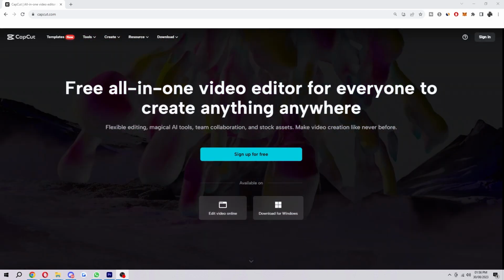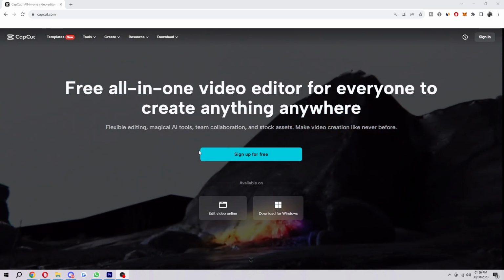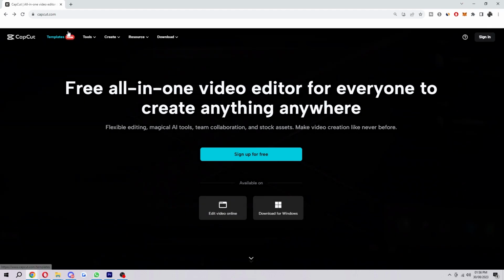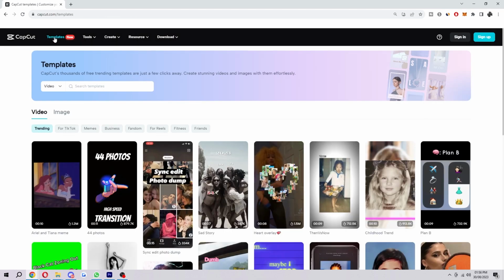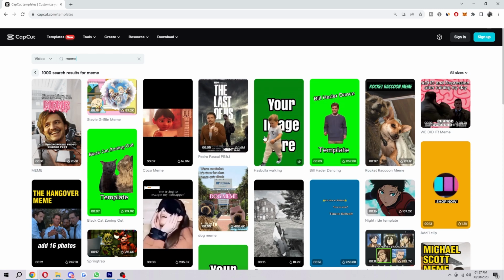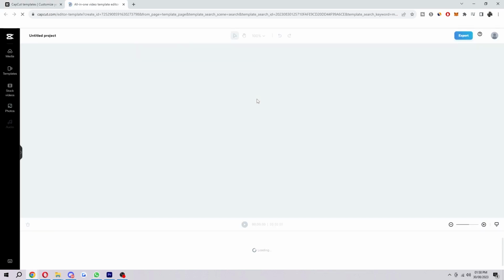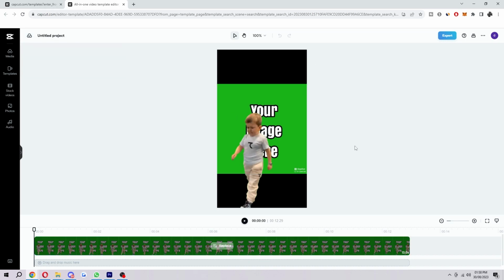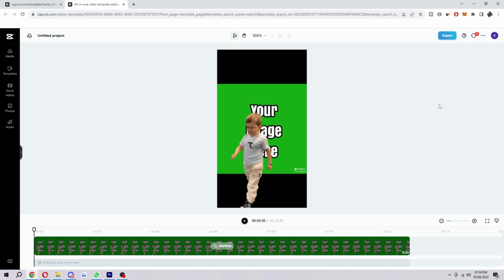How To Use Capcut Templates On PC (2025)